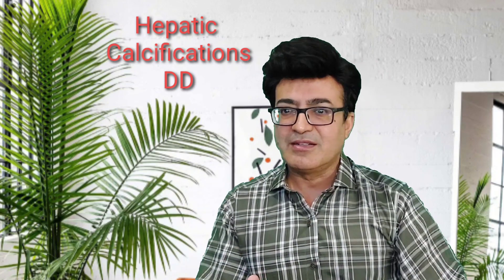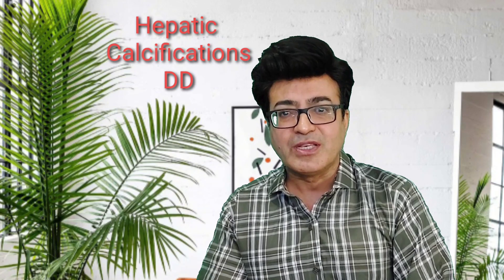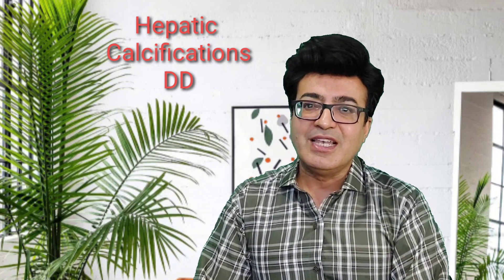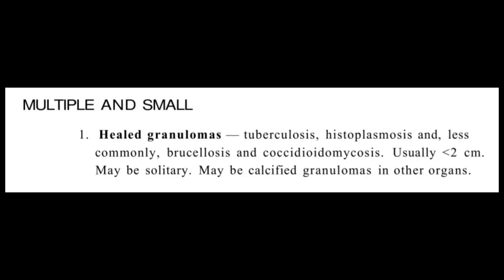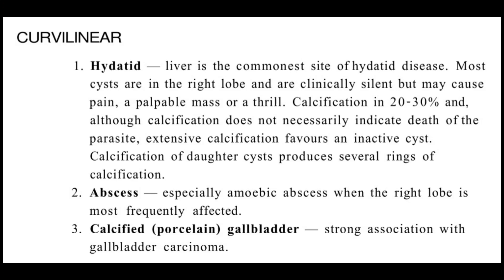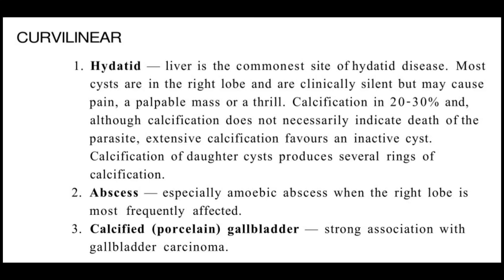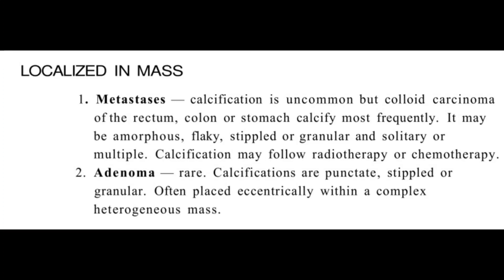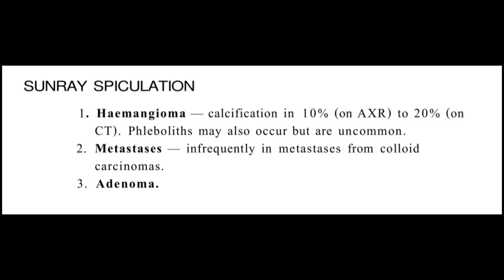Hepatic Calcification Differential Diagnosis on ultrasound Imaging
What are the  differential diagnosis of hepatic calcifications on Ultrasound Imaging